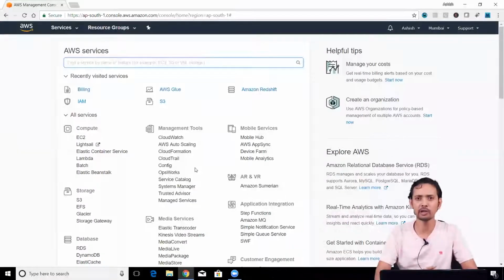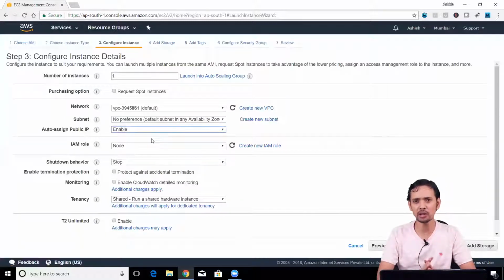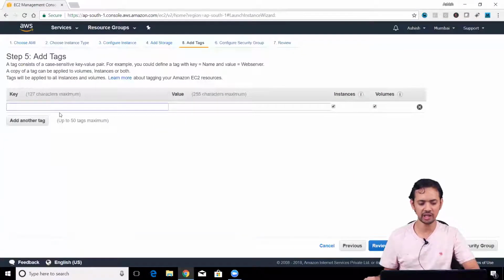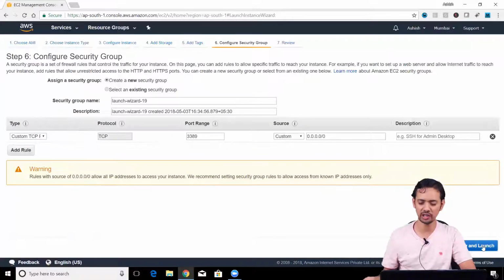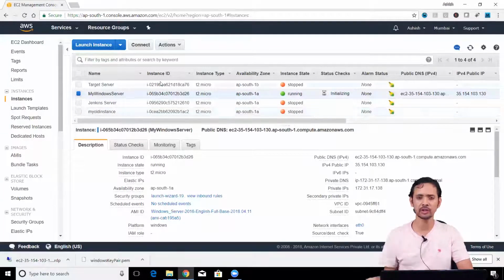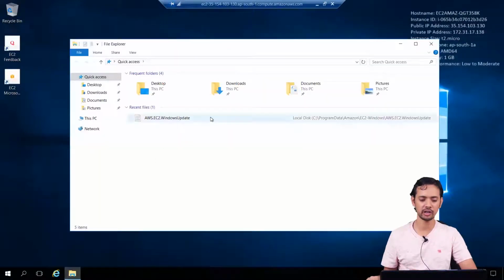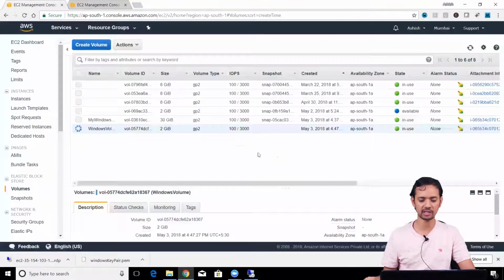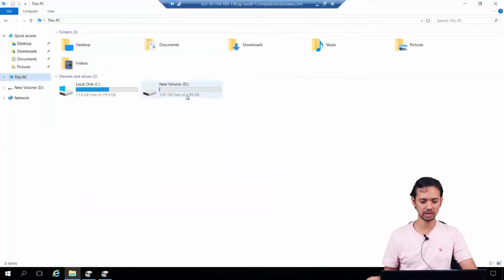AWS EC2 - Launching a Windows instance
EC2 instances can be of any OS type.

We have seen how to launch and connect to an Unix-based EC2 instances. In this videos I will show you the step-by-step process to launch and connect to a Windows-based-EC2 instance.

As opposed to putty we shall use RDP to connect to a Windows-based instance.